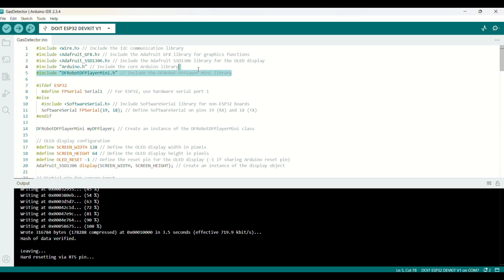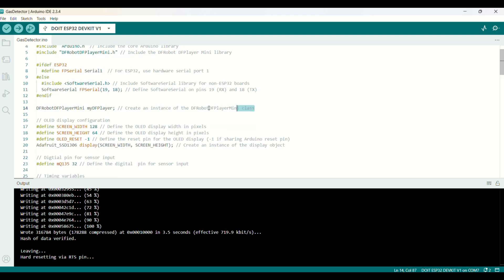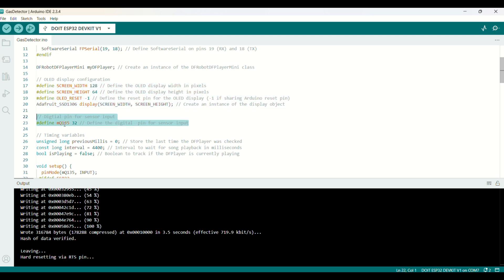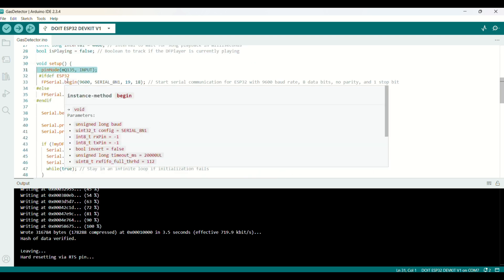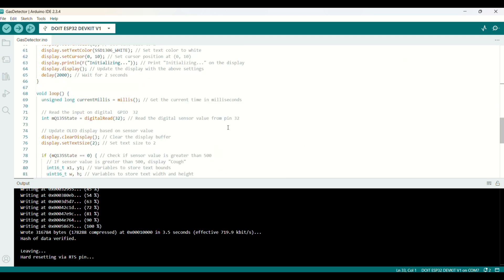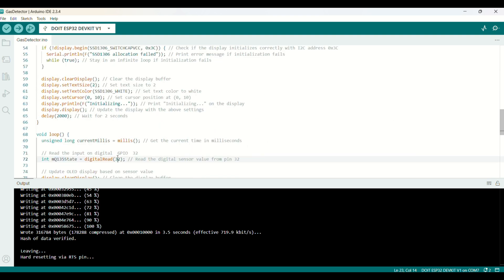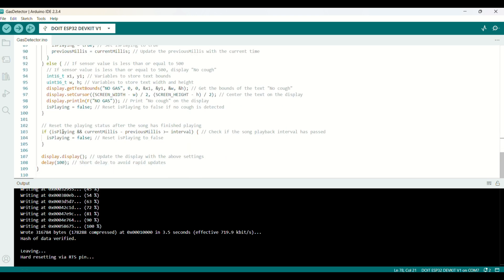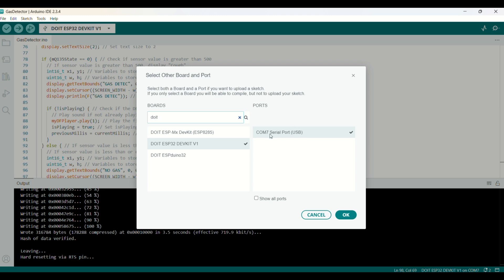Gas Leaks Can Kill- Build This ESP32 Alert System Before Disaster Strikes!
In this video, I’ll show you how to build a Gas Detector with ESP32, featuring an audio alert
system using a DFPlayer Mini. When gas is detected, an alarm is triggered, making it a perfect
safety project for homes, kitchens, and industrial applications.
Create a Gas Detector using ESP32, MQ-2 sensor, and DFPlayer Mini for real-time audio
alerts. This Arduino IoT project is ideal for smart home automation, providing gas leakage
detection and enhanced home safety. Perfect for DIY electronics enthusiasts!
electronics projects!

🔴 Parts Used:
● ESP32
● MQ-2 Gas Sensor (or MQ-135)
● DFPlayer Mini (MP3 Audio Module)
● Speaker
● OLED Display (for gas concentration display)
● Buzzer & LEDs
🔴 Chapters:
00:00 - Project Overview
02:00 - Circuit Wiring & Connections
01:33 - Writing the Code
03:32- Testing the Gas Detection & Audio Alert

🔴 Get the Code & Schematic:
[Insert GitHub or project link]